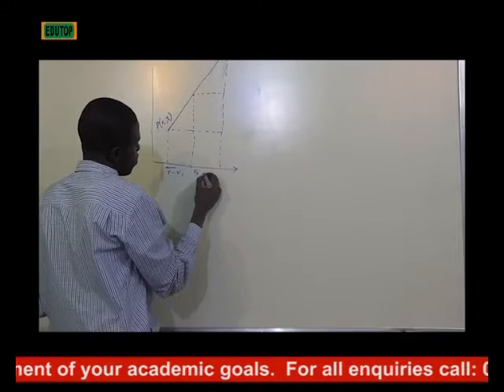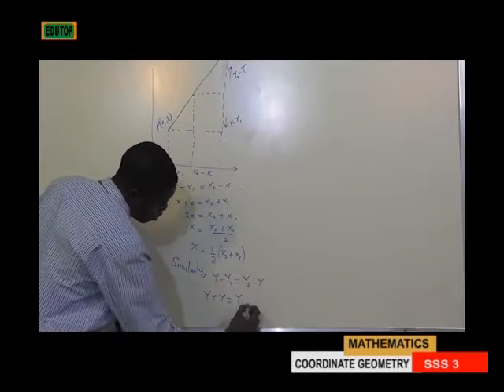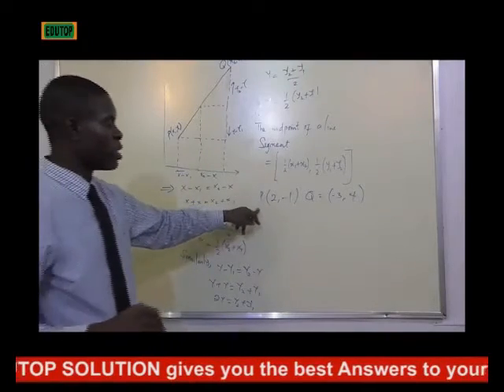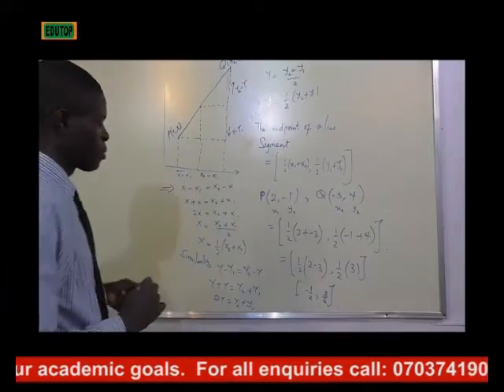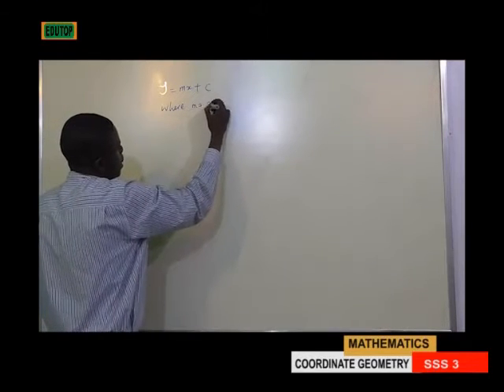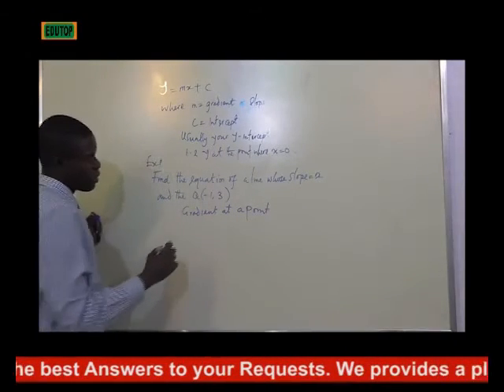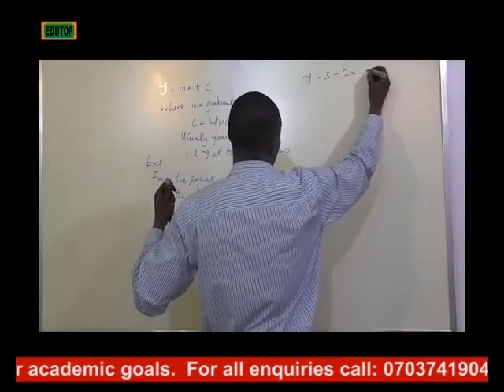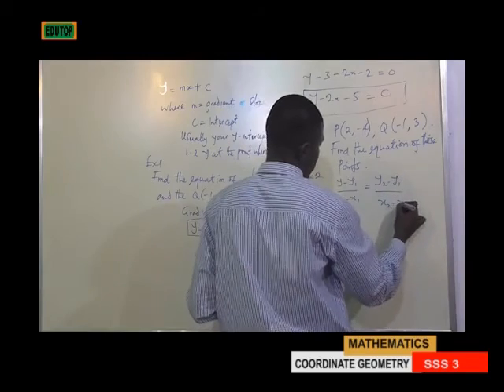(MATHEMATICS FOR SENIOR SECONDARY SCHOOL SS3) Lesson 27